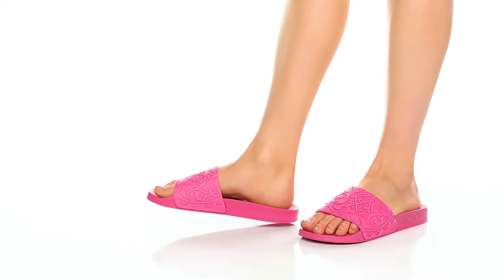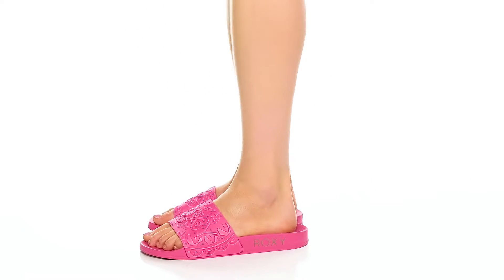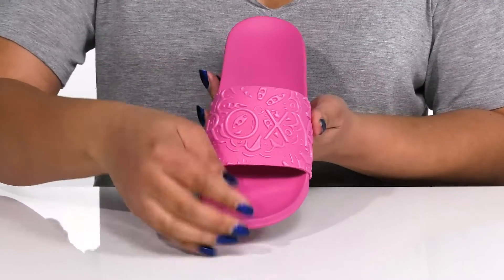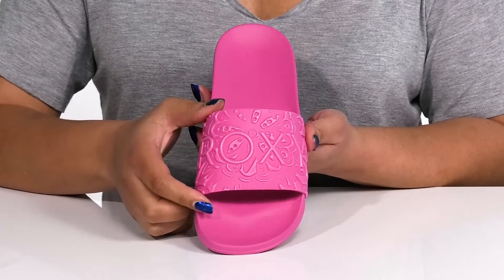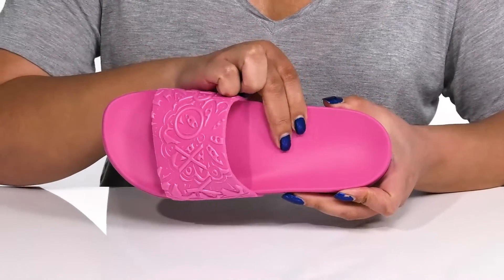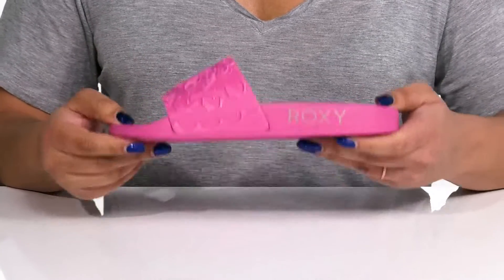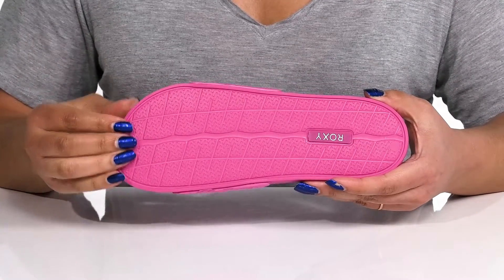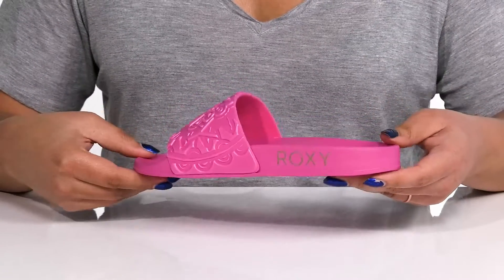Roxy Slippy Mandala II SKU: 9589599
From soft pastel shades to bold colorways, the Roxy&reg; Slippy Mandala Sandals for women are an everyday essential. Embossed mandala art adds texture to this sleek design, while the EVA footbed molds to your every step for endless comfort. You'll be able to get around with ease, thanks to the tractioned EVA outsole.
Synthetic upper.
Slip-on construction.
Open-round toe silhouette.
Textile lining.
EVA insole and outsole.
Imported.